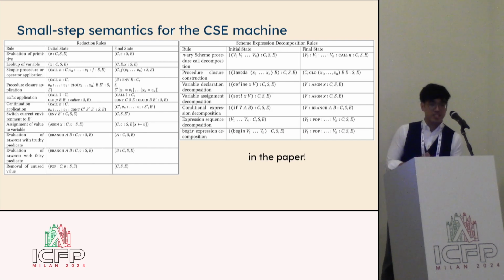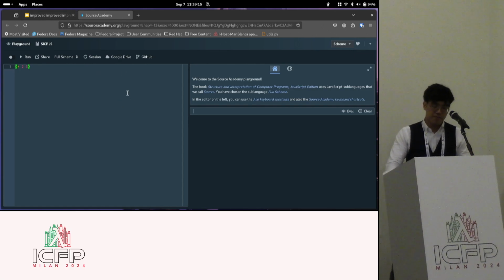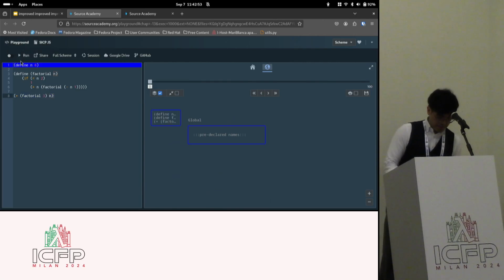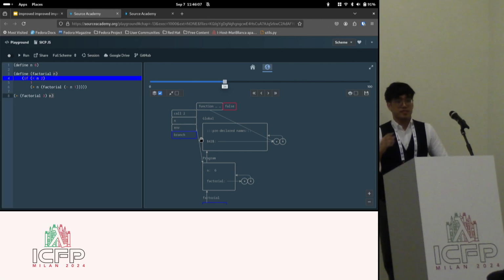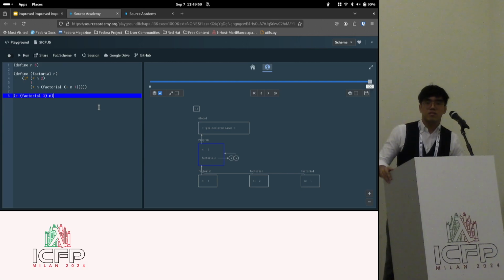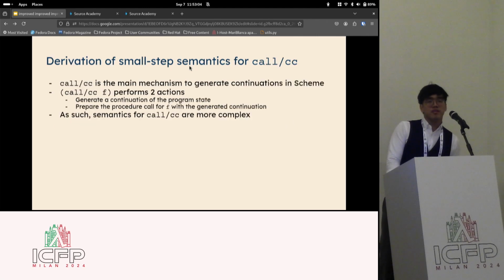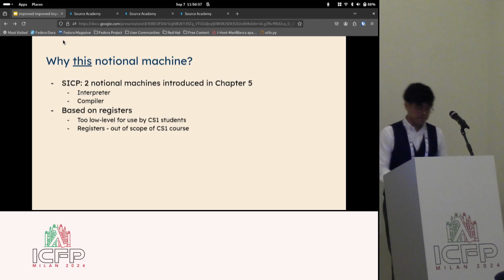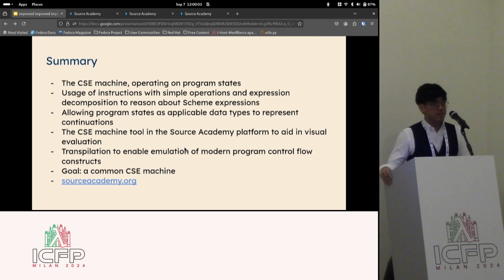[Scheme24] Beyond SICP - Design and Implementation of a Notional Machine for Scheme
Beyond SICP - Design and Implementation of a Notional Machine for Scheme (Video, Scheme 2024)
Kyriel Abad and Martin Henz
(National University of Singapore; National University of Singapore)

Abstarct: Computer science education has been at the heart of Scheme from the beginning. The language was designed in the 1970s concurrently with the MIT course 6.001 and the textbook “Structure and Interpretation of Computer Programs” (SICP). To explain the scope of variables at run time in the presence of higher-order procedures, SICP introduces a mental model called the environment model, along with a pictorial representation of environments and data structures. Recently, the concept of notional machines has emerged in computer science education: a predictive set of abstractions that define the structure and behavior of a computational device. Proponents of notional machines argue that learners benefit when complex dynamic concepts such as the computational structure of Scheme are accompanied with concise notional machines. In this paper, we start with a sublanguage of Scheme sufficient for all programs in SICP that we call SICP Scheme. We extend the environment model to a full notional machine for SICP Scheme that is simple enough to serve as the central mental model in a CS1 course and demonstrate the machine with computer-generated visualizations. Moving beyond SICP Scheme, we show how the notional machine can be further extended to explain Scheme’s call/cc and thus make this powerful concept accessible to beginners through a coherent mental model. The presented notional machine serves as the core of a web-based implementation of Scheme that is under development at our university.